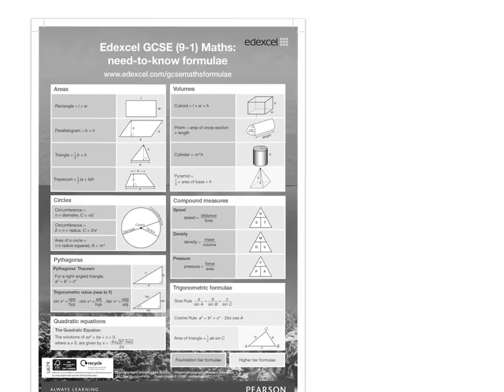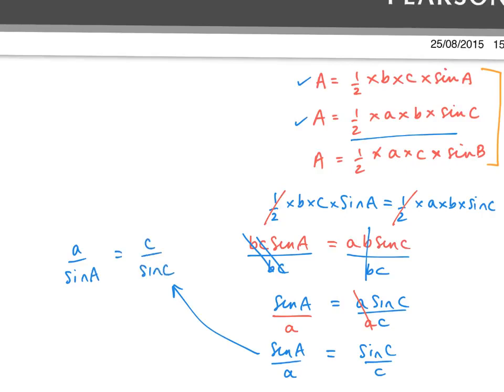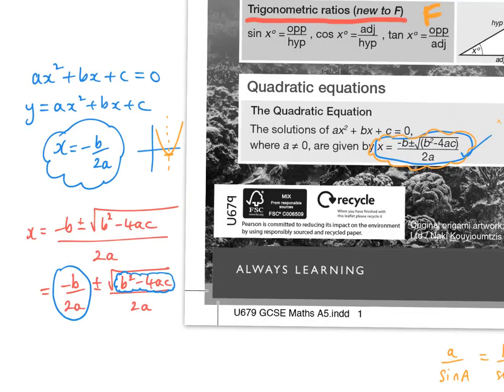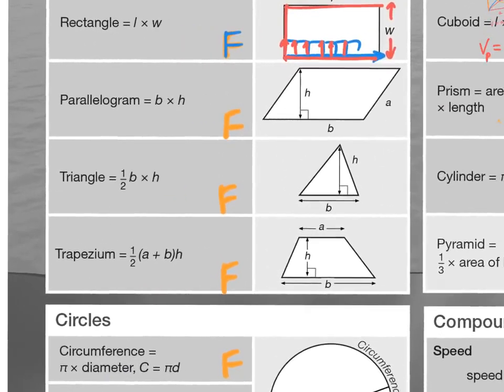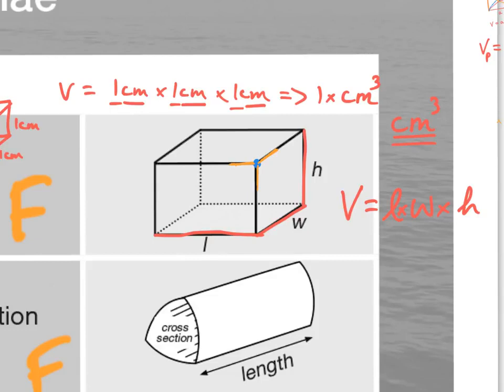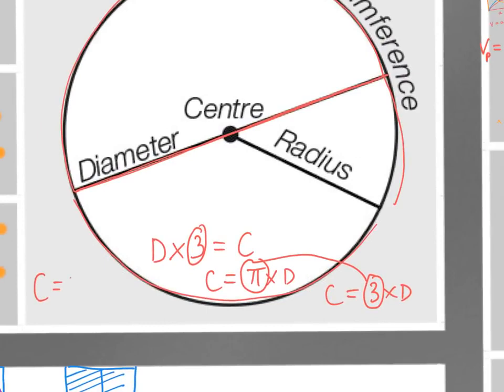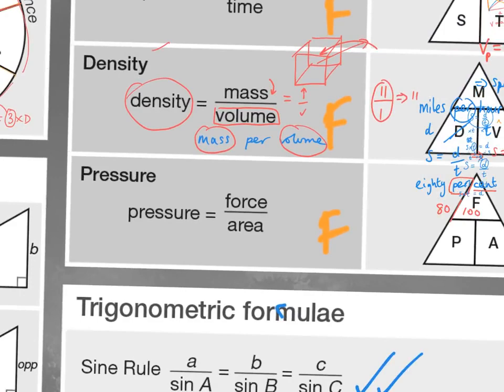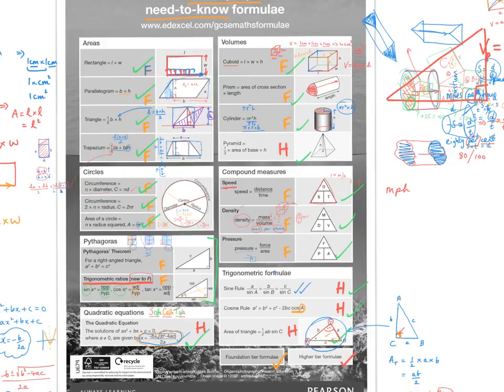FORMULAE FOR NEW MATHS 9 1 GCSE YOU NEED TO KNOW THESE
FORMULAE FOR NEW MATHS 9 1 GCSE